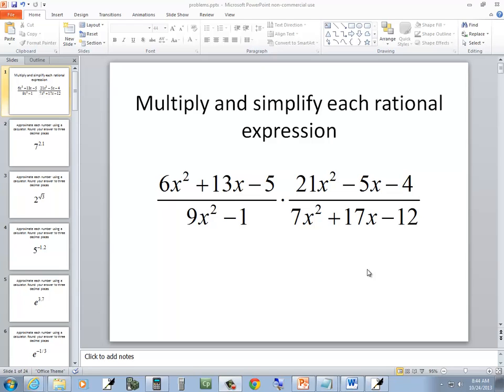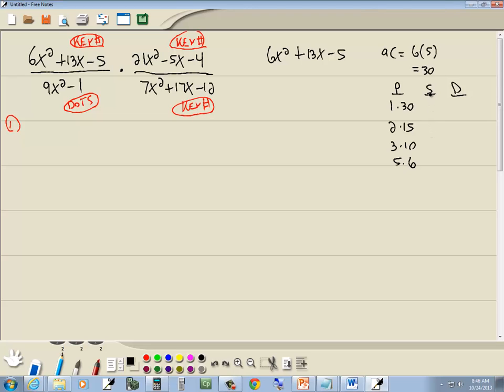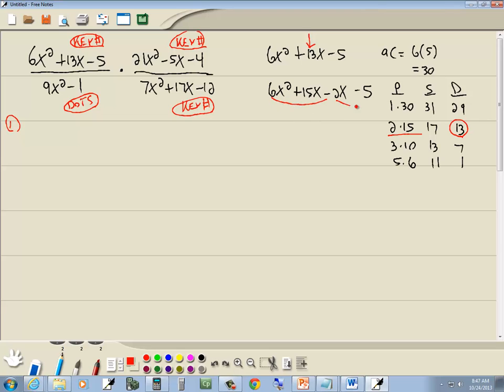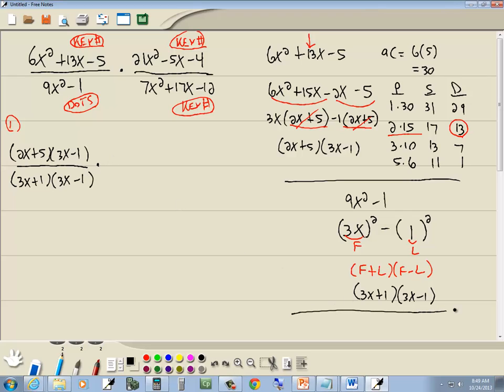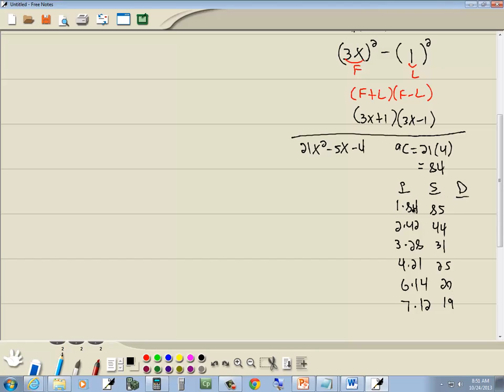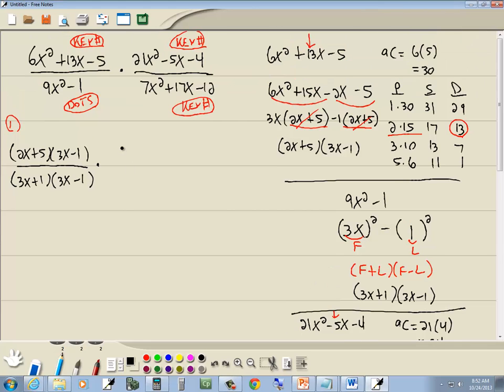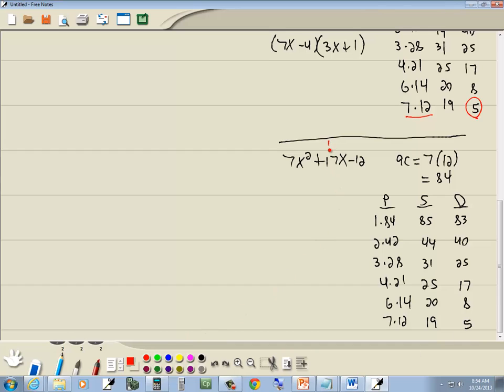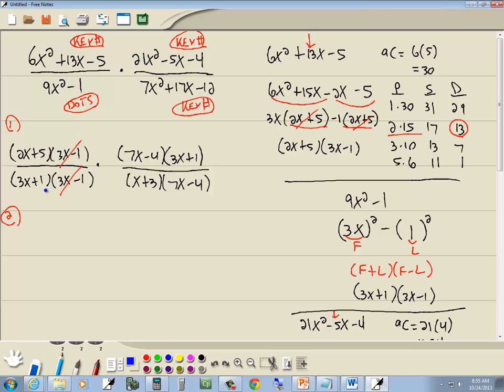Intermediate Algebra Homework - Rational Expressions - Multiplying - P0088883